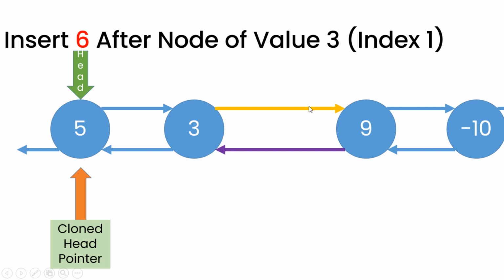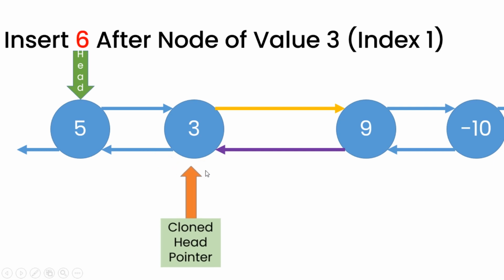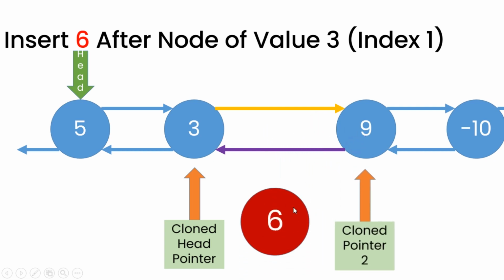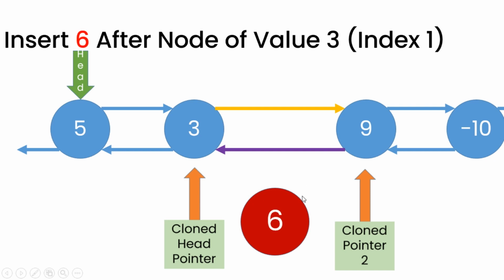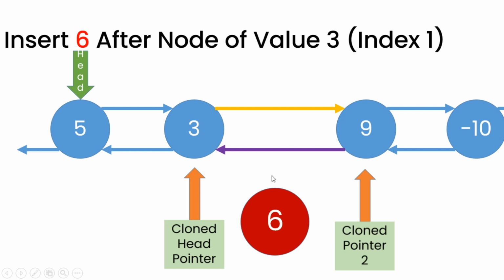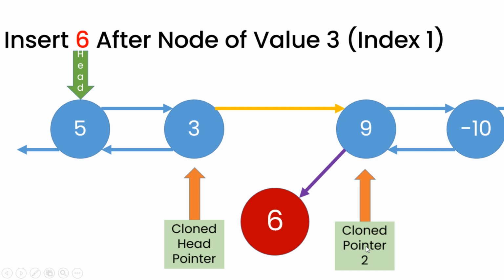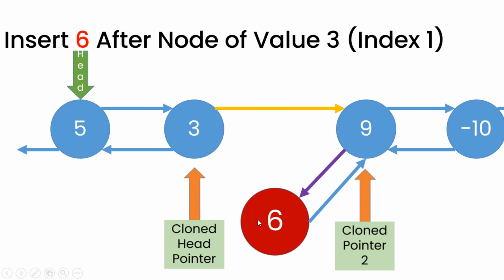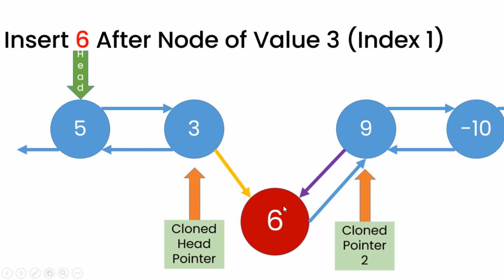8. Insertion in a Double Linked List Conceptually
Hi, This is part of a playlist called LinkedList

It's supposed to give you an introduction to conceptual overview of how can a LinkedList work.

In the playlist, I covered Single LinkedList and Double LinkedList